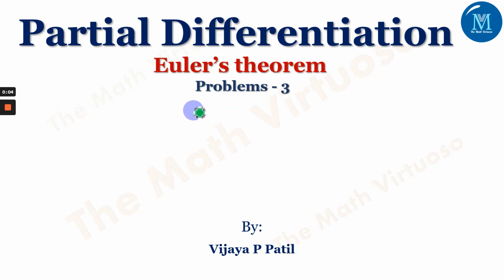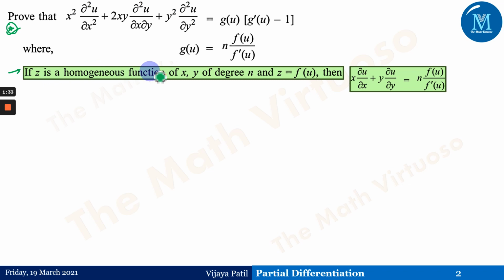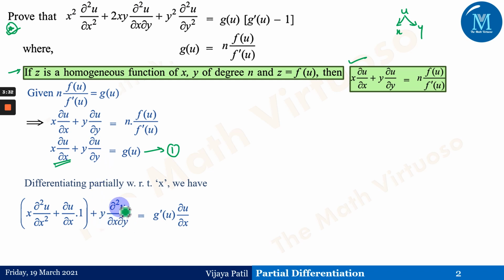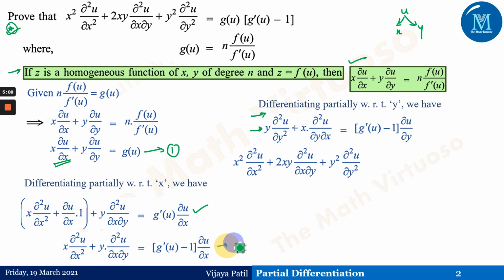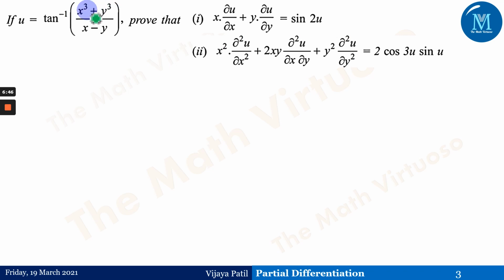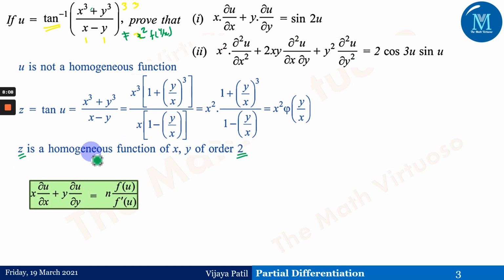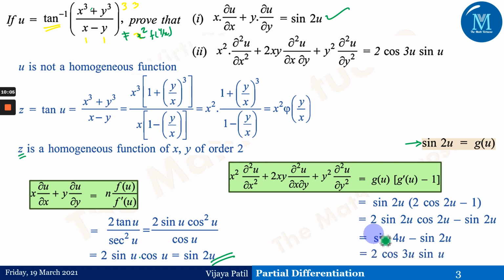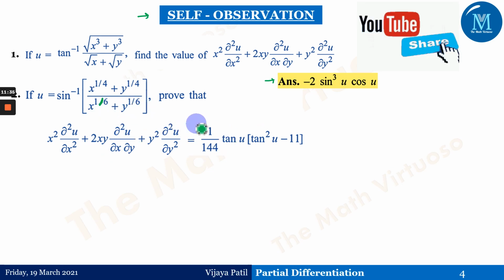Partial Differentiation | Problems based on the deductions of Euler's theorem 2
Problems based on the deductions of Euler's theorem on Homogeneous function.
16. Complete playlist of Laplace Transforms of Special functions (Heaviside’s Unit Step, Periodic Functions, Dirac’s Delta Functions)
23. Access the GATE Contents

HAPPY LEARNING!!!